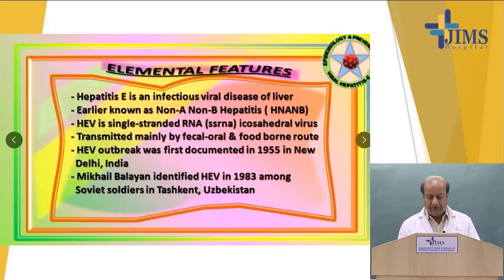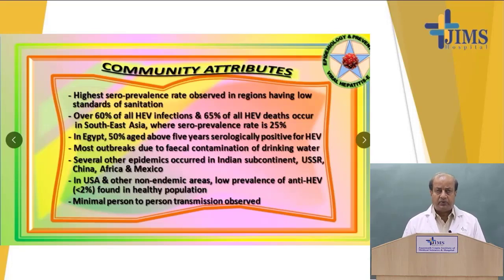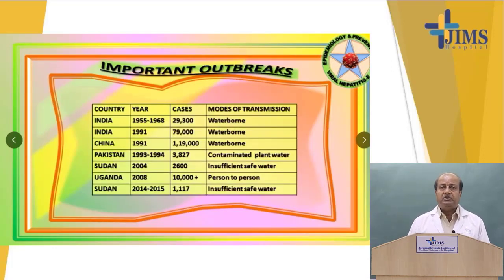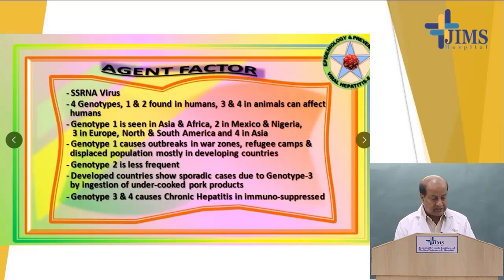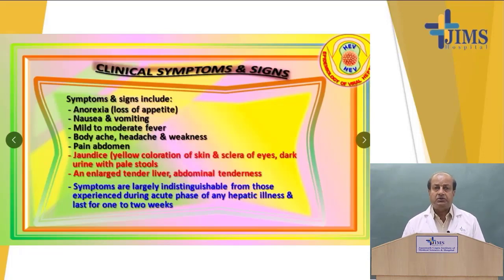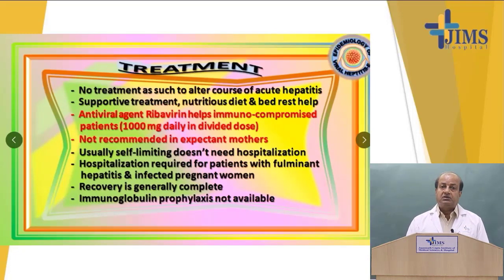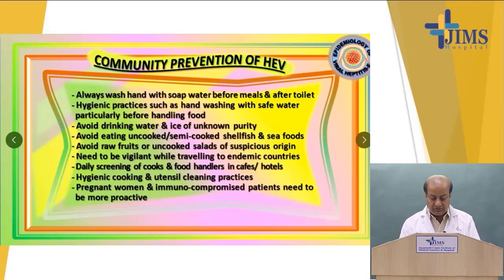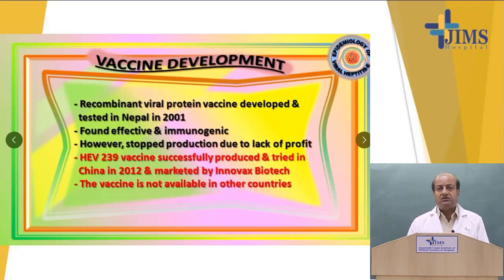Topic : Epidemiology of Viral Hepatitis - E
Prof. (Dr.) J.  Mukhopadhyay
Professor